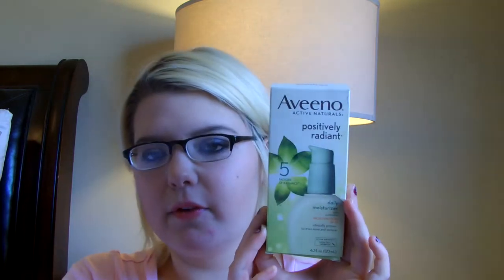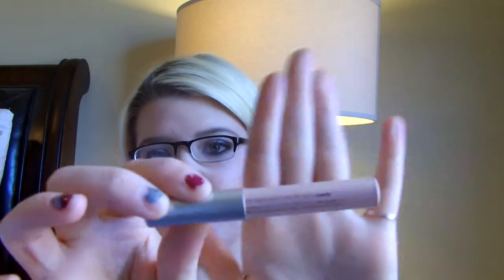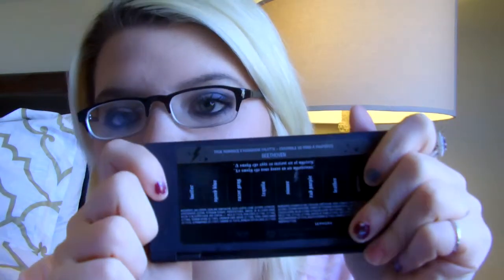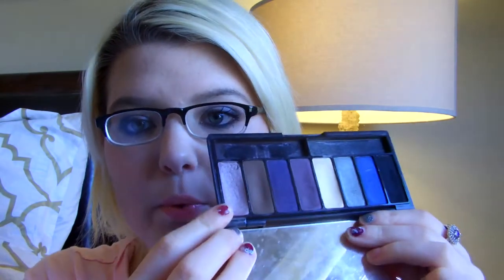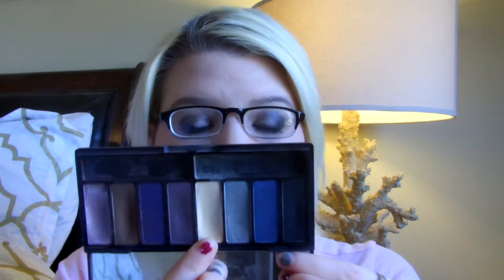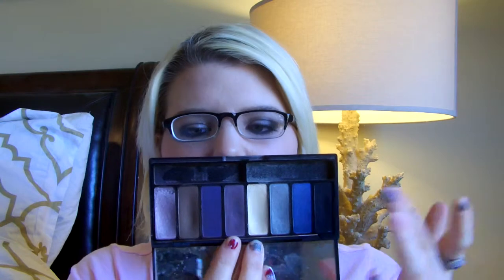March 2015 Favorites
If you need everything listed let me know!